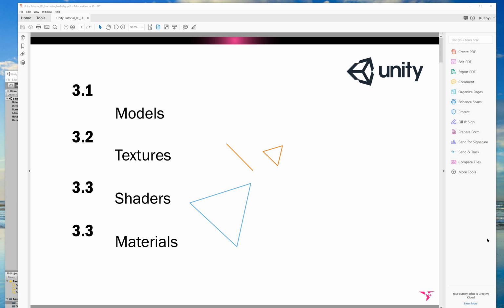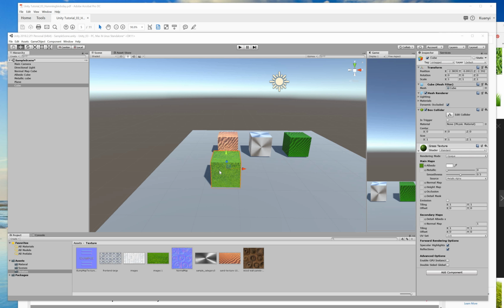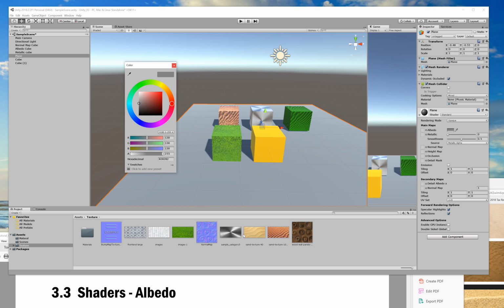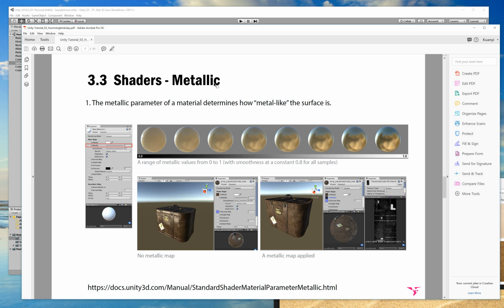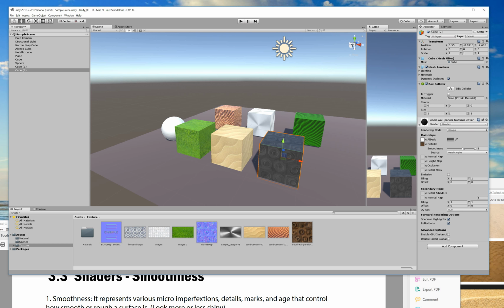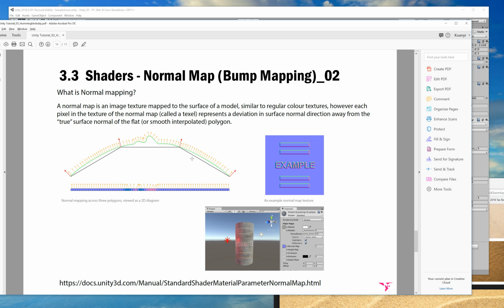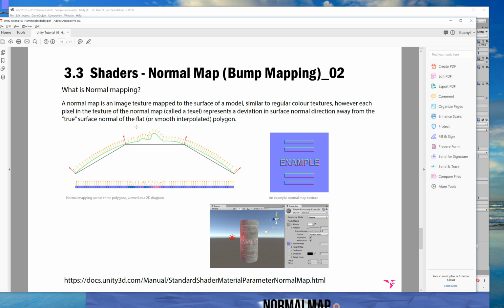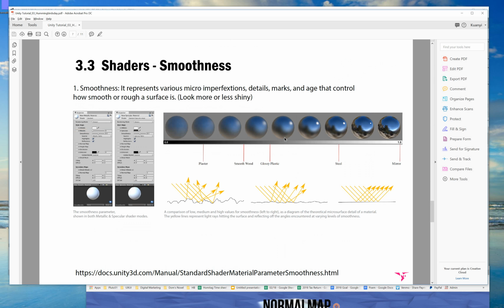XR in Unity Intro #03 - Unity Basics: Models, Textures, Shaders & Materials 2018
Today we are going to talk about the relation between model, textures, shaders and materials in Unity.